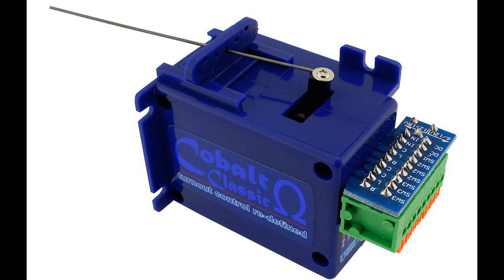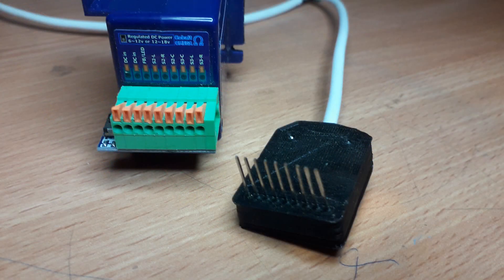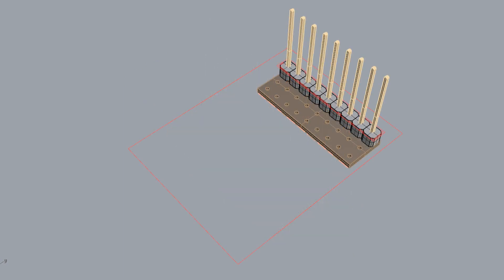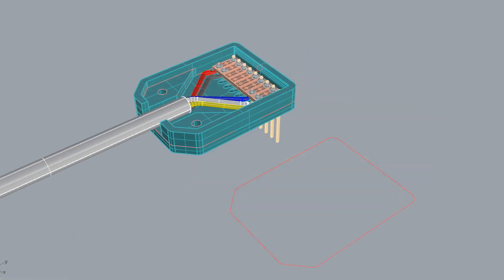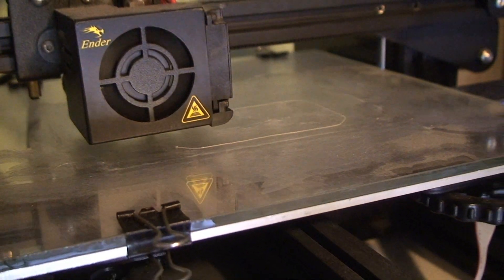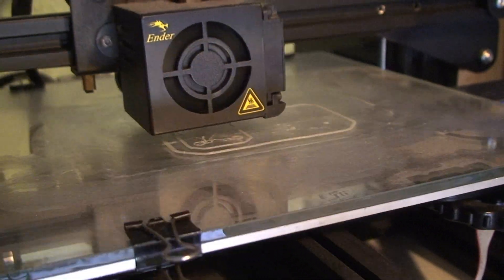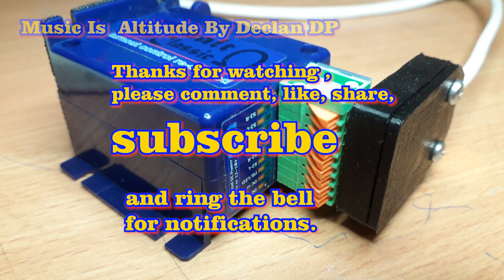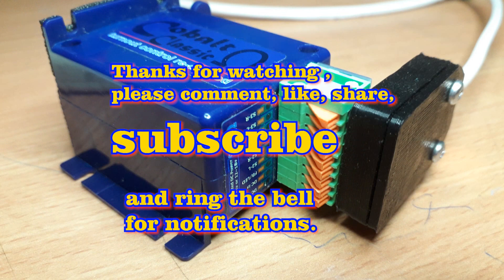cobalt point motor plugs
I having fitted cobalt slow action point motor on the entire scenic area of the layout but I didn't fancy connecting 130 wires individually 234 if you use all the connections so I came up will this 3D printed multi plug.
I have also uploaded the stl file to the thingiverse website so if you want to try them yourself go and search for "cobalt point motor plug" and download them.
The file is not for commerial use, so please don't sell them. You can find the rest of the components from the websites below.

PCB headers from ebay

PCB boards from ebay

The 3D prints were done on a Creality Ender 3 FDM printer.